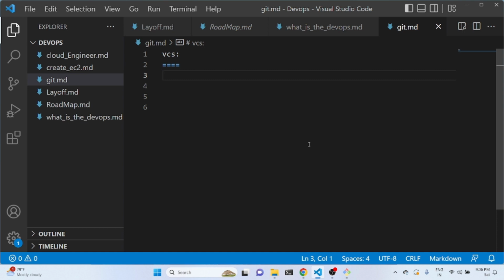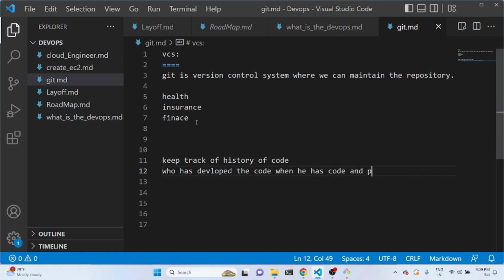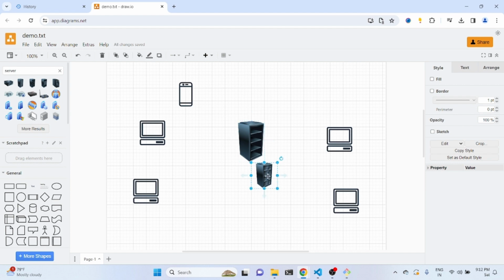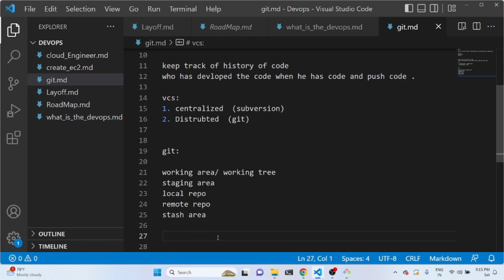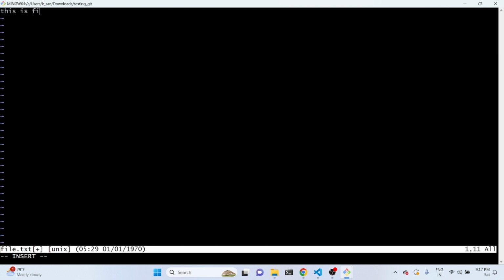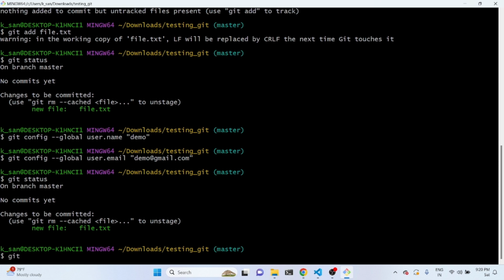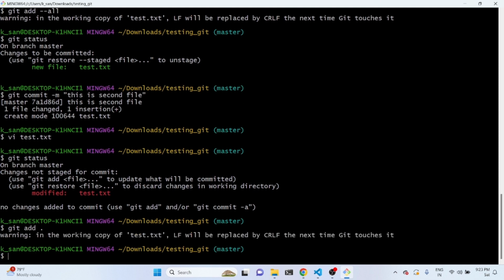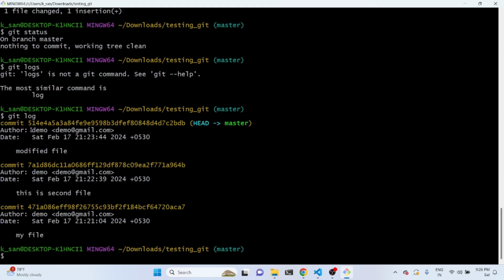Day1 Git Tutorials || Git Tutorial For Beginners || Git Introduction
In this video covered the Basic concept of git.